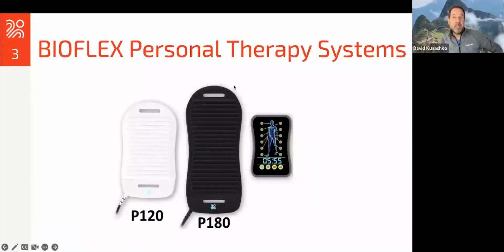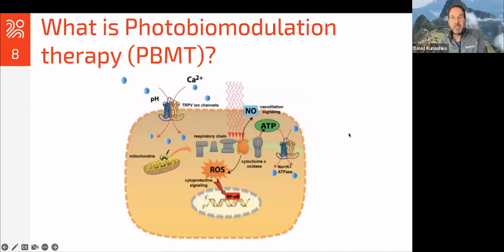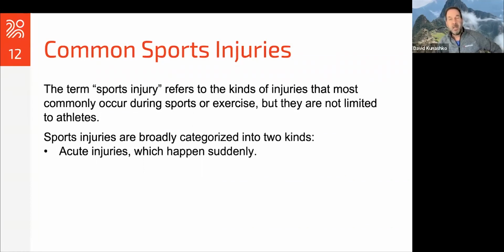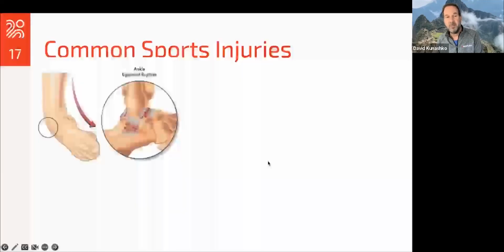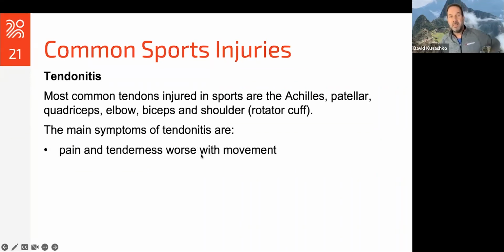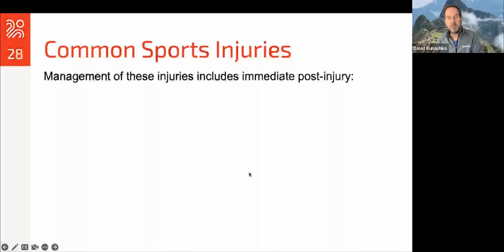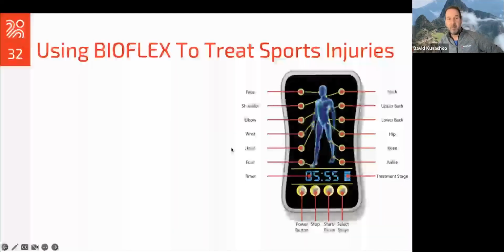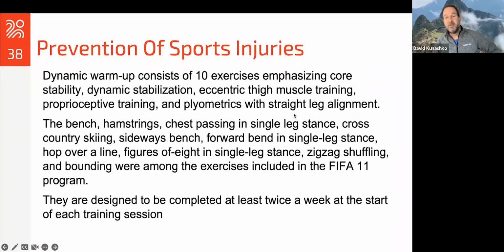BIOFLEX Personal: Treating Sports Injuries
Are sports injuries preventing you from enjoying your favourite pastime? Whether you are a weekend warrior or find yourself getting injured returning to a sport after the winter season, BIOFLEX photobiomodulation therapy (PBMT) has you covered. PBMT is often called red light therapy, cold or low-level laser/light therapy and has been used for decades to decrease inflammation and accelerate healing of sports injuries. Join BIOFLEX’s Medical Director, Dr. David Kunashko for an informative webinar focused on how to use your BIOFLEX Personal Therapy System to treat runner’s knee, Achilles tendonitis, calf and hamstring muscle strains and several other common acute sporting injuries.